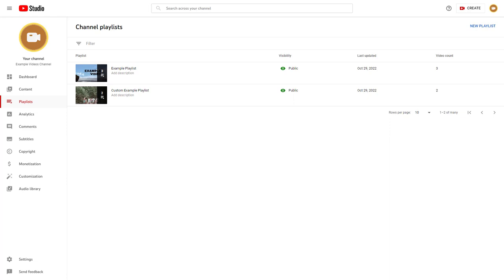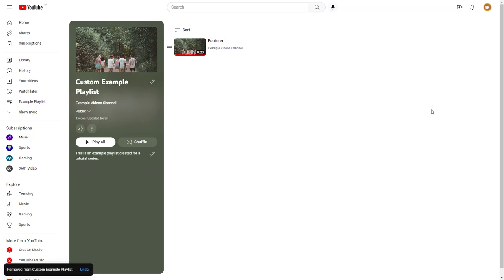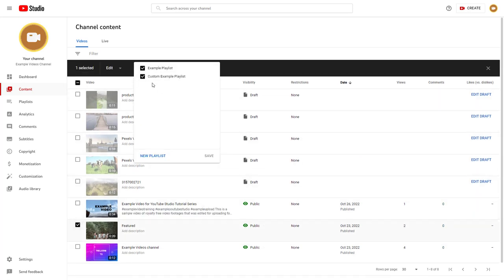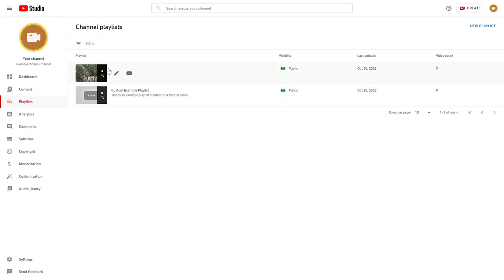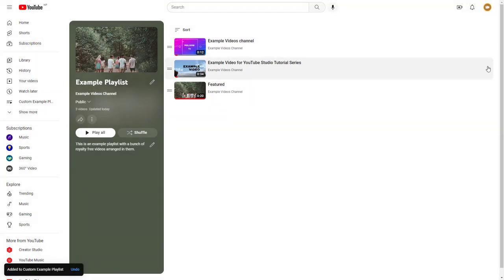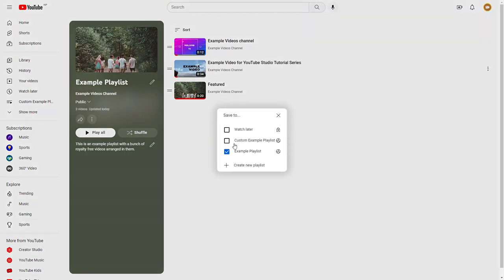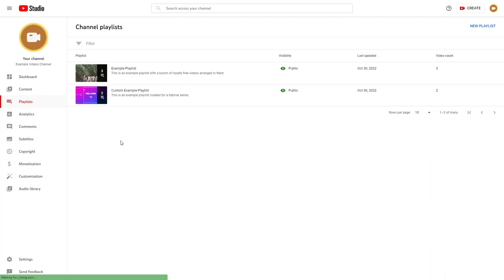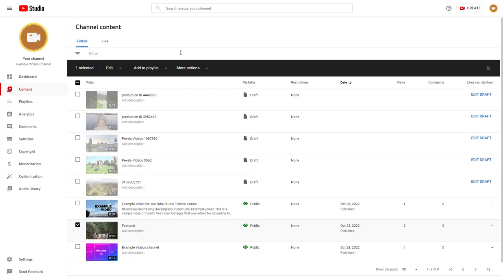YouTube Studio Tutorial - Lesson 30 - Removing Videos and Adding Videos to Multiple Playlists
In this tutorial, we will be discussing about Removing Videos and Adding Videos to Multiple Playlists in YouTube Studio

Learn the basics of using YouTube Studio including how to upload videos, add in description to videos, make playlists and manage uploaded videos.

This lesson has been made using YouTube Studio in Google Chrome browser but it is applicable by using other supported browsers as well.

If you like this video, here's our entire playlist of YouTube Studio tutorials: